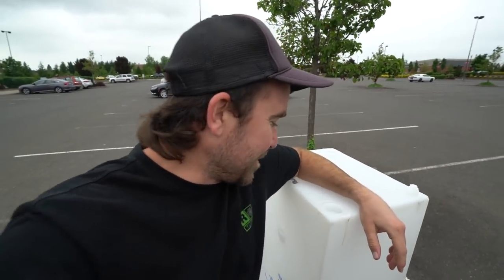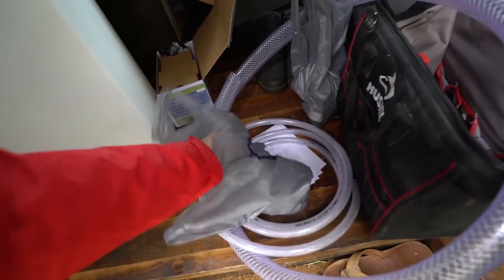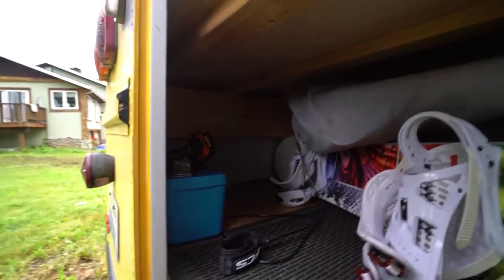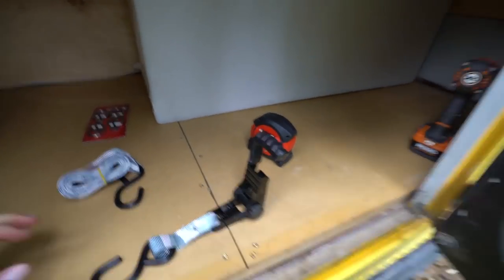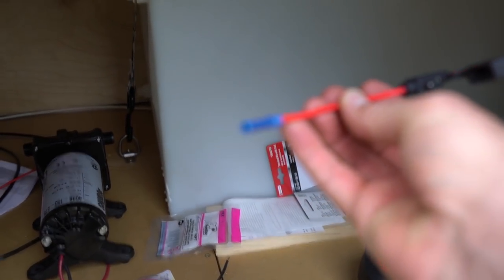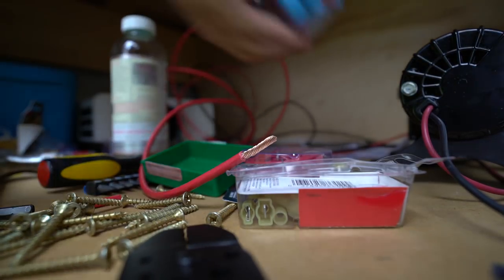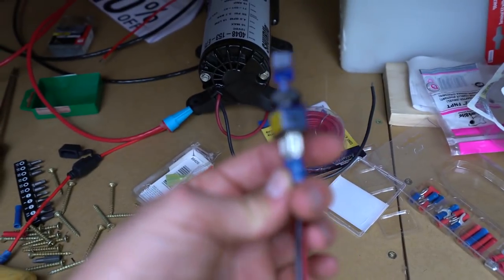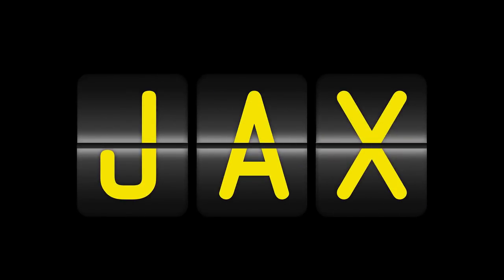DIY School Bus Conversion Shower Install Part 1 🚌 VanLife Vlog: 230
:) Vlog #230: Finally started to build an outside hot propane shower on the school bus. It was very frustrating, and took 5+ trips to the hardware store to get the right parts, but it is finally happening!

ABOUT ME: I sold all my possessions, blocked my boss and quit job, purchased a school bus, converted it to a skoolie, and hit the road to daily vlog to document my travels and inspire others to travel more, chase your dreams, and share the joys of living the VanLife BusLife 🚌

I WANT TO MEET YOU!
Please stay in touch + maybe we can meet up for a vlog + a bite + an adventure! Everyone is welcomed to meet up with me anywhere on my trip. I normally post locations on Instagram Story.